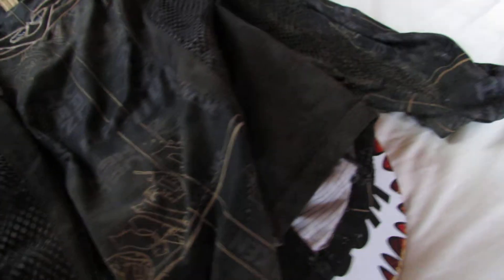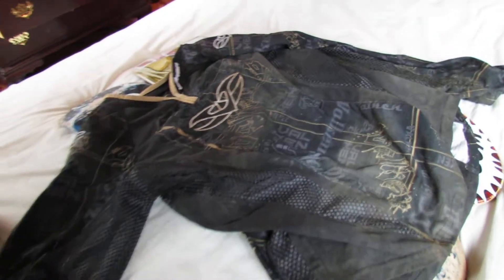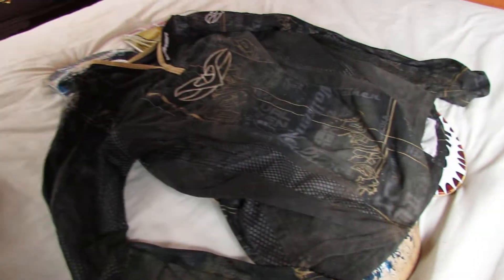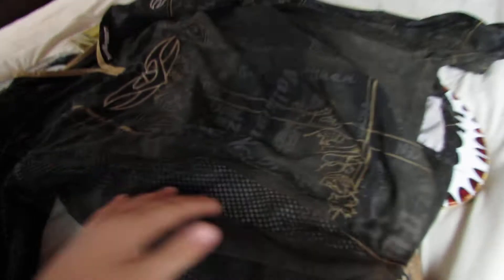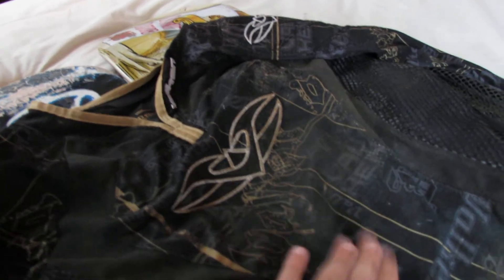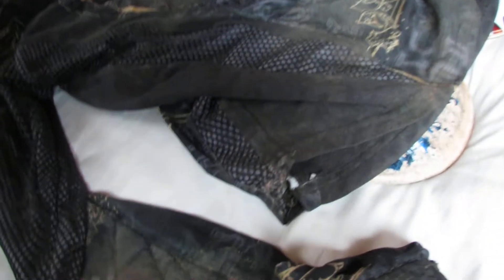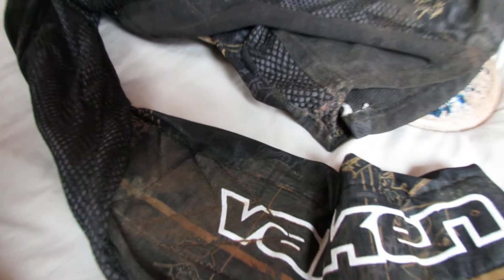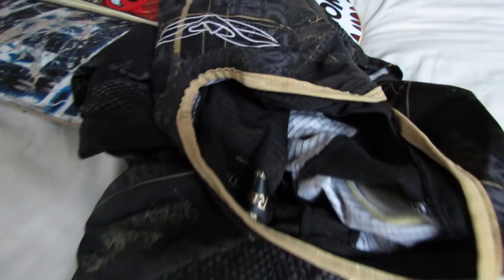valken crusade jersey